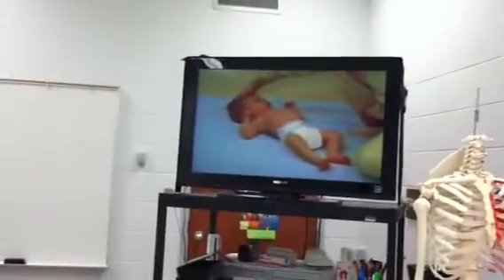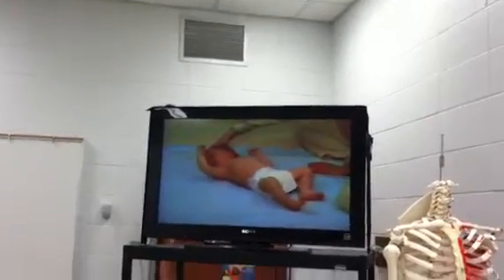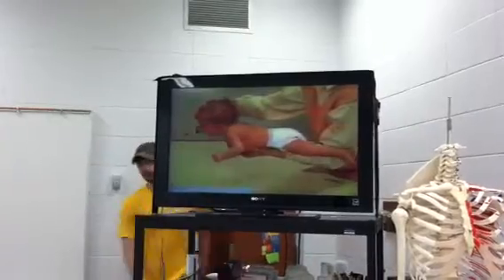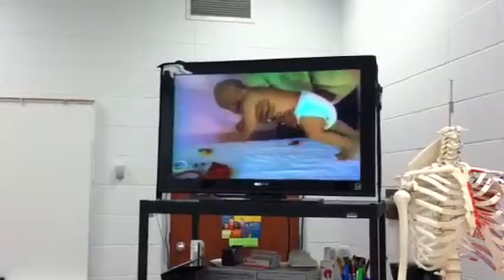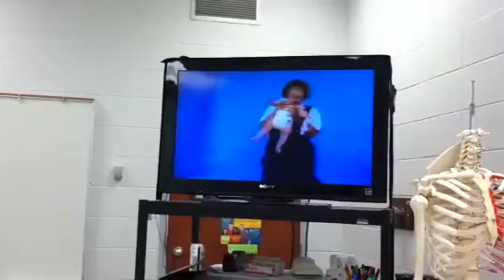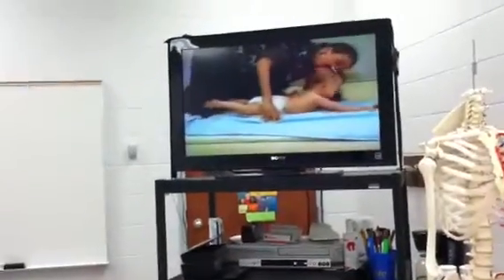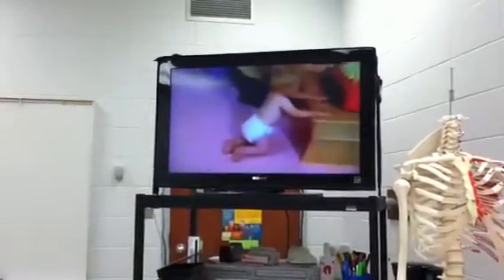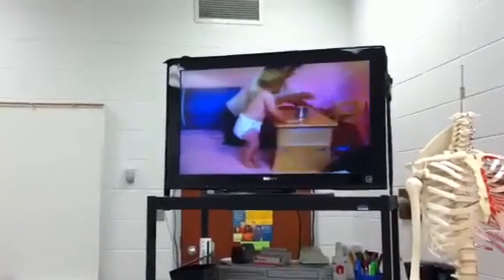Baby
Reflex 2